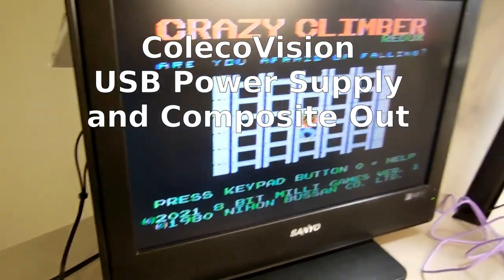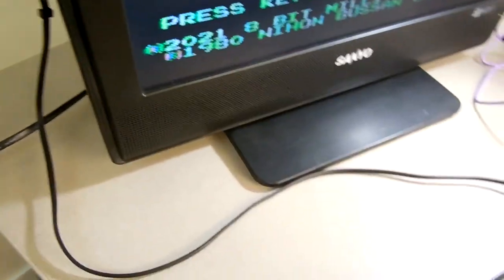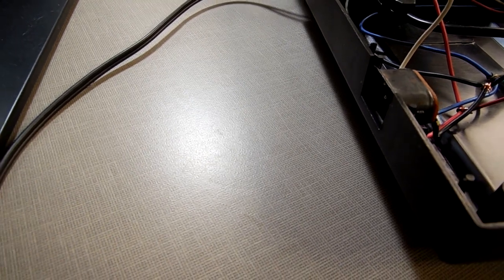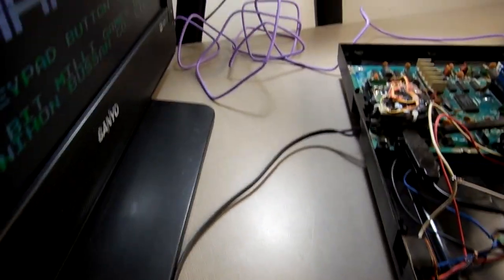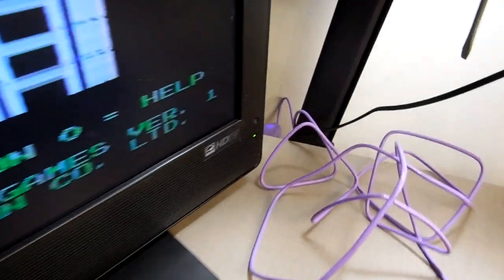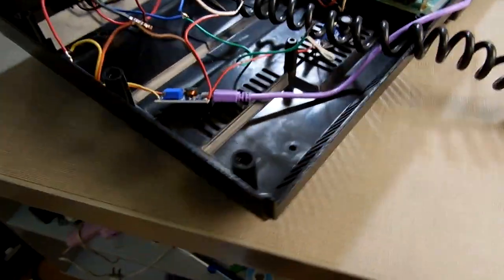RGC: USB Power and Composite Out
🔎 HASHTAGS 🔎